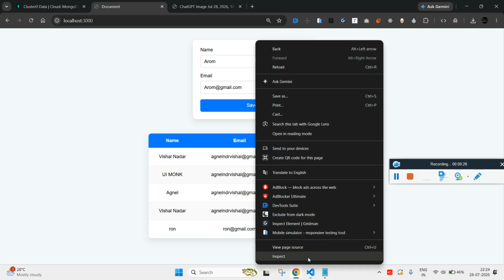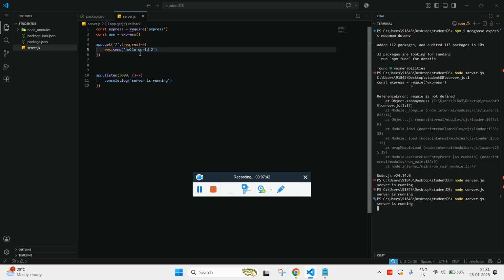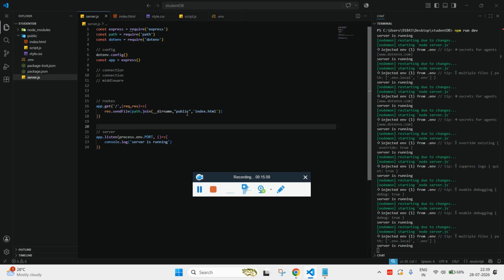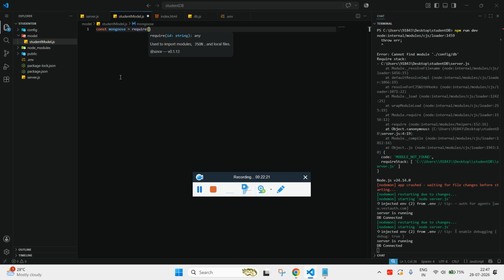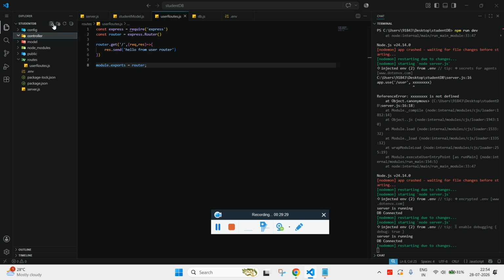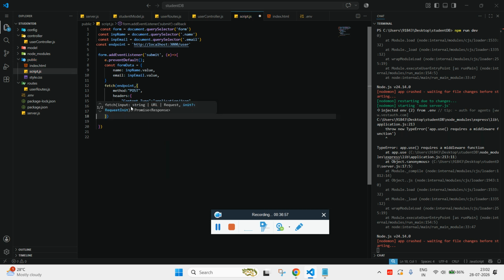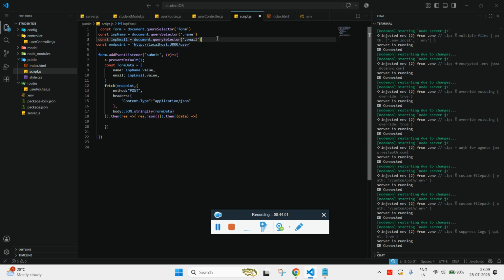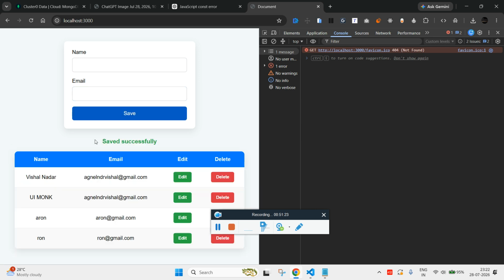Ep2 - Mongodb, Expressjs and nodejs CRUD tutorial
Steps followed
1. install packages (mongoose, Express)
2. Create Server run on port 3000
3. Run html using  express.static middleware
4. Connect DB & Create Schema
5. Create Routes takes to controller
6. Create HTML Form to send data to controller
7. Use js function to send form data to controller
8. Get the data from controller and display in html